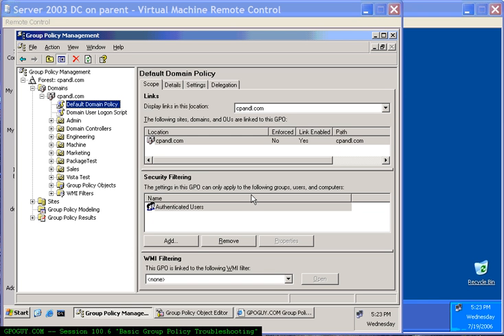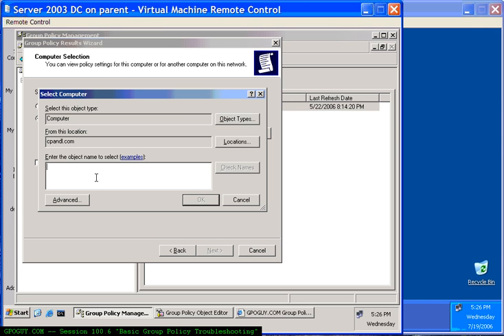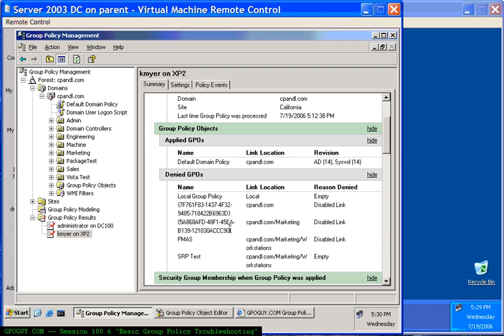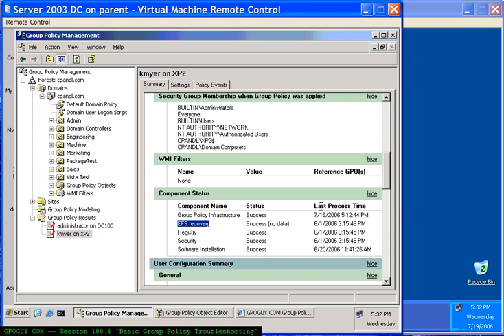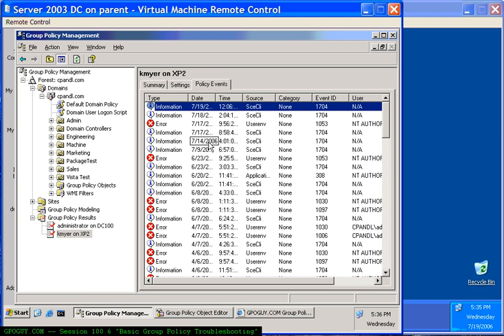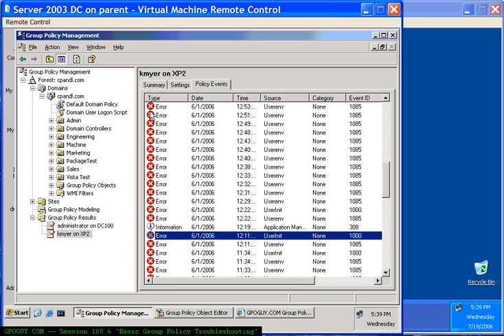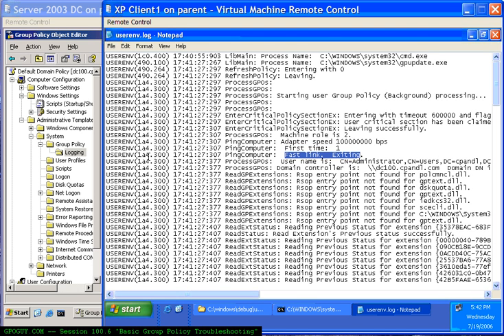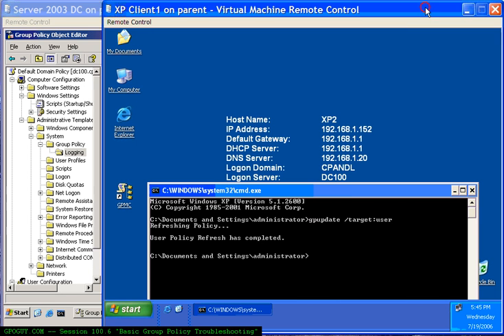Basic Group Policy Troubleshooting 100.6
- Darren Mar-Elia, CTO and Founder of SDM Software, discusses Microsoft Windows Active Directory Group Policy Troubleshooting Basics